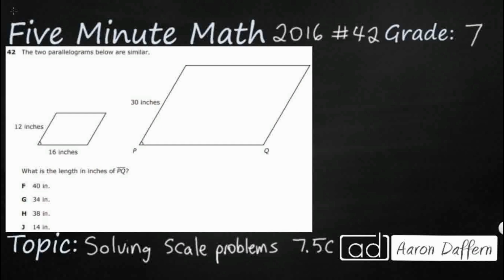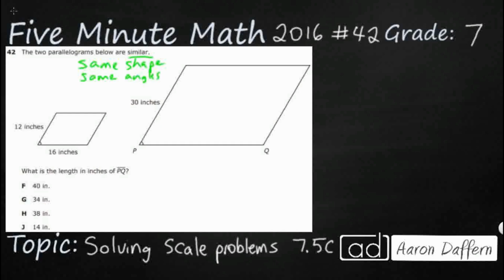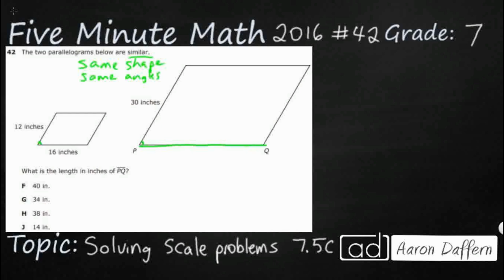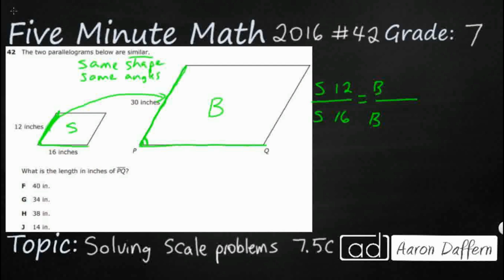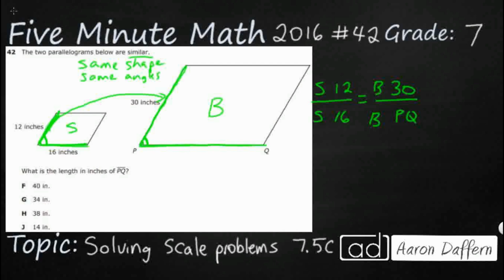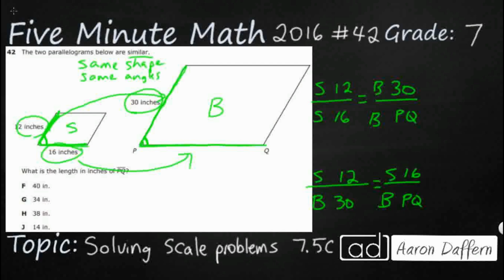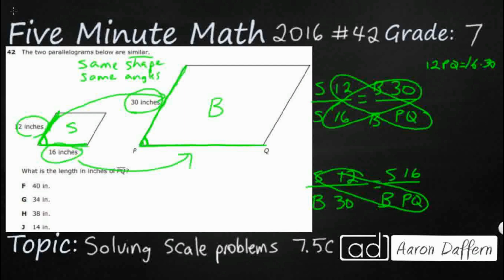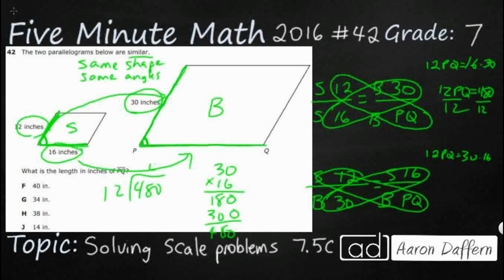7th Grade STAAR Practice Solving Scale Problems (7.5C - #2)